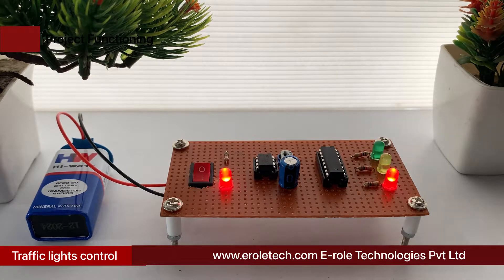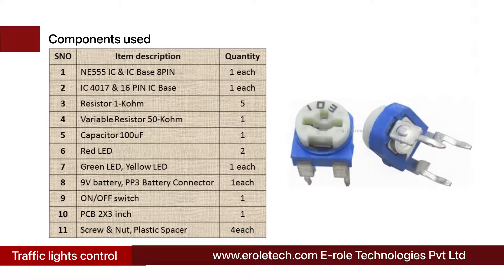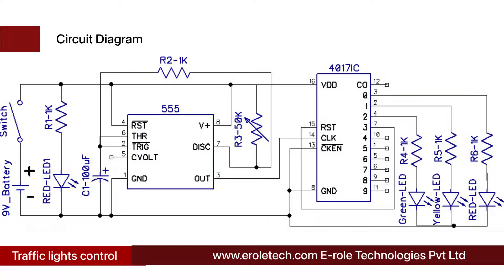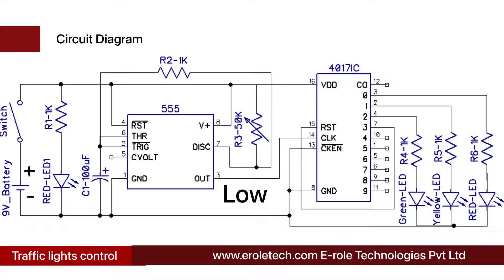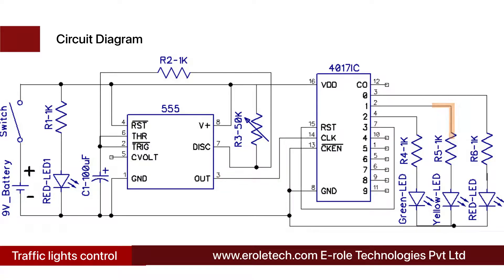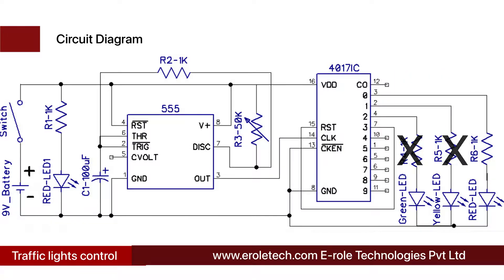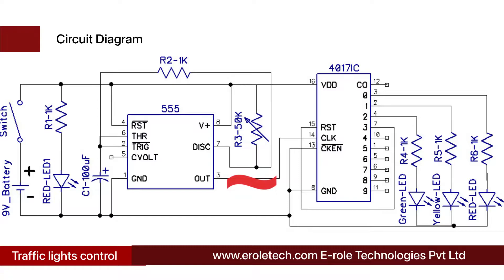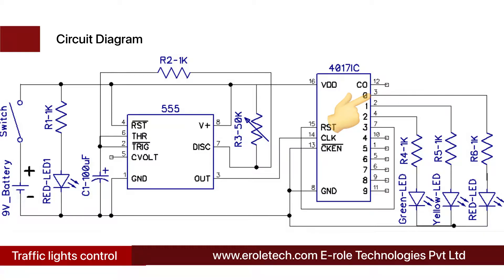Traffic lights control using 555 and CD4017 Full Making IC Based Mini Project-11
Introduction:
Automatic Traffic Lights control.
Traffic Lights are used, to control the vehicular traffic.
In the modern era, everyone has his own vehicle, resulting in rise to the numbers of vehicles. That’s why traffic lights are mandatory, to avoid the traffic jams and accidents.
There are three lights in the traffic signal, having different message for the drivers.
Red light asks the driver, to stay at the intersection.
green light gives the driver, free license to drive through the intersection.
yellow light alerts the driver to wait, if the next light is red , or get ready to go, if the green light is next.
In this video, we will see, how an automatic traffic lights controller is made, using triple 5 timer IC, and C D 4 0 1 7, decade counter IC.

8 Pin IC Base.
C D 4 0 1 7, decade counter IC.
16 Pin IC base.
5, 1 kilo ohm resistors.
50 kilo ohm, variable resistor.
100 micro farad, electrolytic capacitor.
2 red LED.
1 green LED.
1 yellow LED.
9 volt battery.
1 zero PCB.
4 screw with nuts.